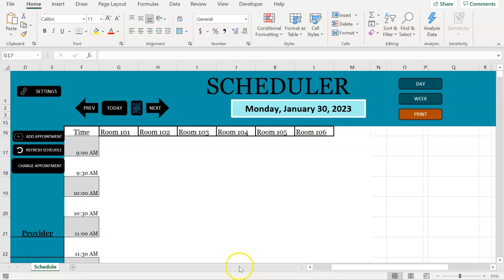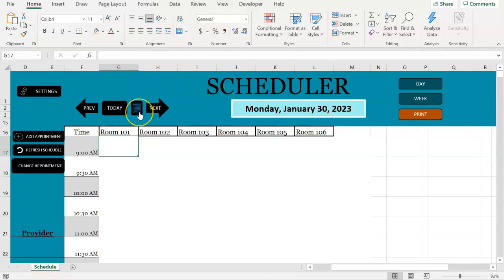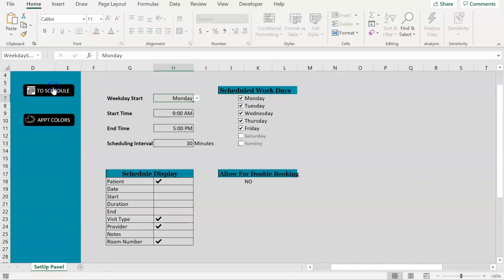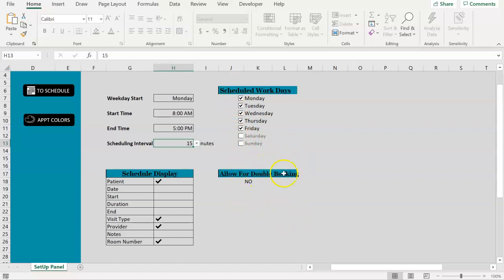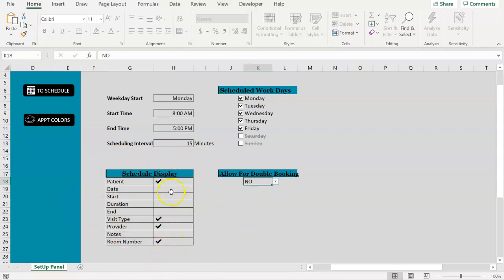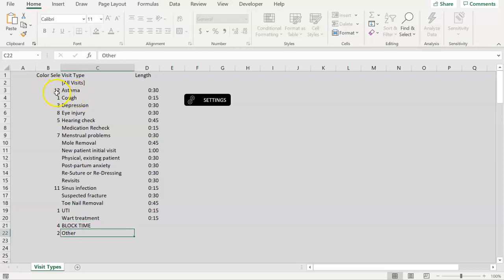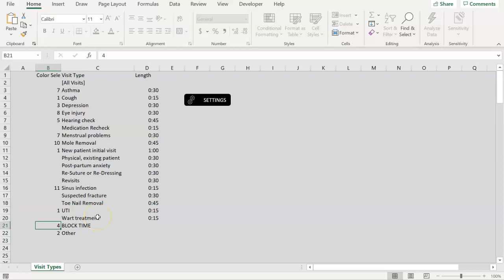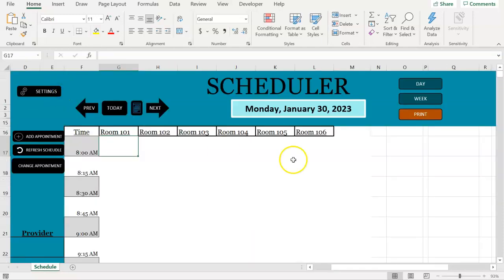Patient Scheduler How to Do Settings